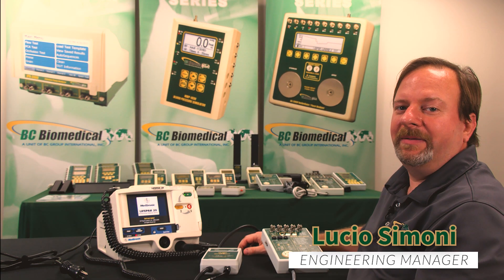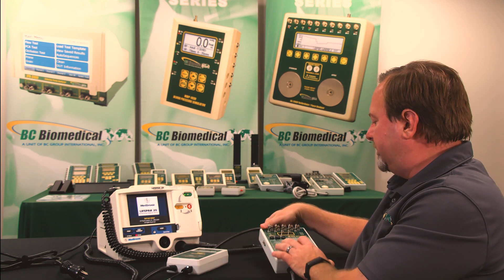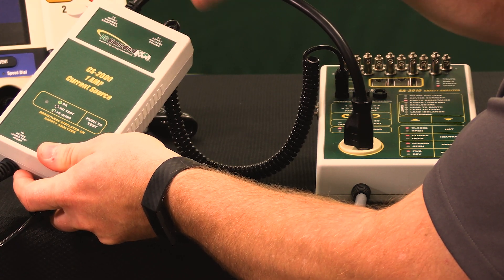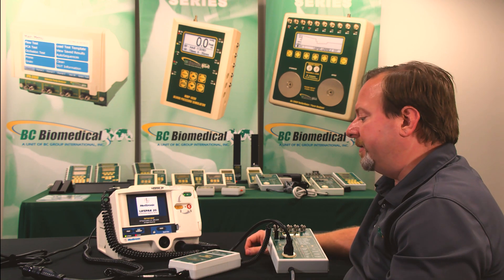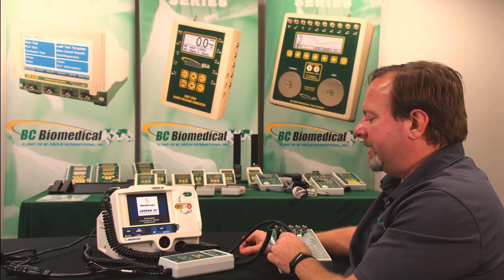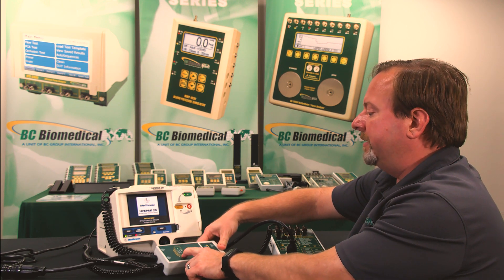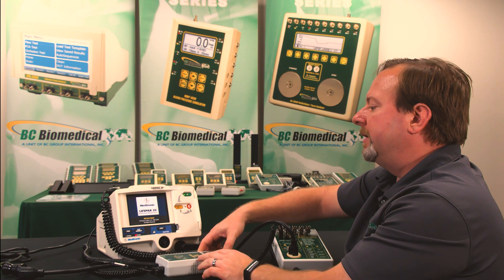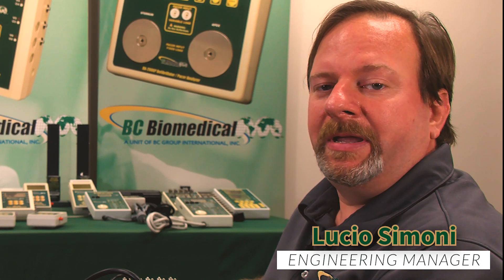SA-2000 Series Safety Analyzers: Interfacing with the CS-2000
This video is a demonstration from our Engineering Department on how the CS 2000 interfaces with our Safety Analyzer or BC SA-2000 Series. The model CS-2000 is a one amp current source for testing the ground continuity in equipment. This device facilitates testing to IEC601 requirements, where a one amp source current is required. This device interfaces directly with BC Biomedical SA series of Safety Analyzers as well as the Dale 544D, 544D LITE and 601/601E Safety Analyzers.

CS-2000 Highlights:
• Facilitates testing to iec601 requirements
• Interfaces directly to BC Biomedical SA-2000 Series of safety analyzers
• Interfaces to Dale 544D, 544D LITE, 601 and 601E safety Analyzers
• Universal power supply (85 – 265 VAC, 50/60HZ)
• 1 amp current source for resistance measurements
• No protruding push buttons
• Light touch key used to operate
• Small, compact size
• CS-2000U for USA market
• CS-2000E for Europe (schuko) market

for our full line of products, datasheets and more.

BC Group is your one stop Biomed Shop headquartered in Saint Charles, Missouri in the Greater St. Louis region. Made in the USA.